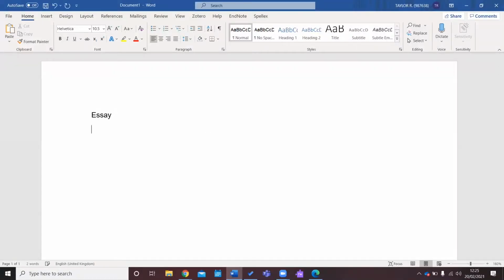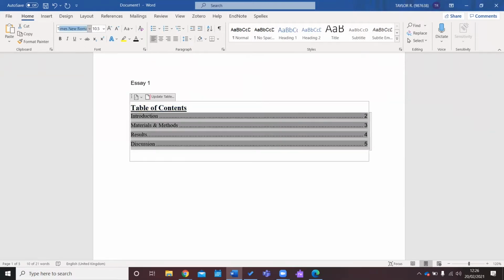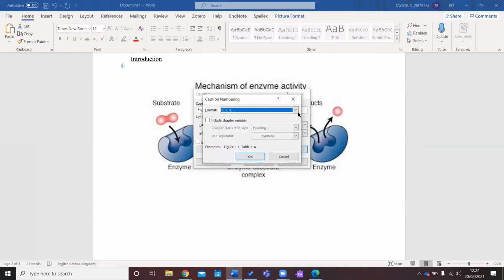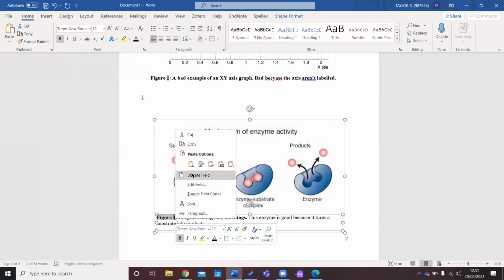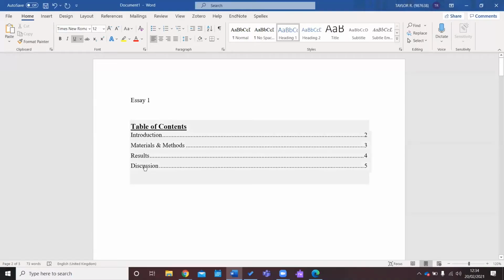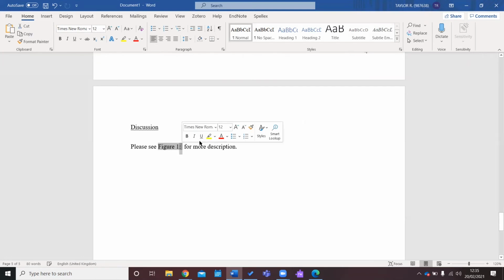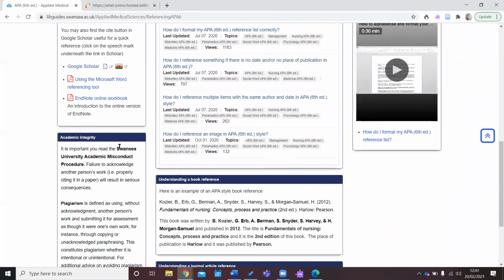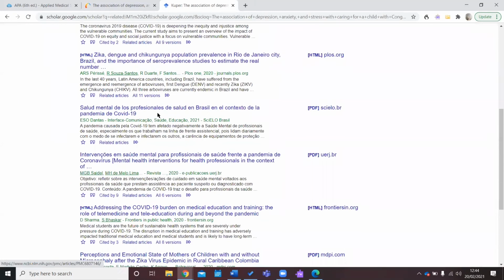How to Write the Best Dissertation // Robyn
Swansea University Medical student Robyn shares her best dissertation writing tips.

// About Us:
Swansea University is a research-led university that has been making a difference since 1920. The University community thrives on exploration and discovery, and offers the right balance of excellent teaching and research, matched by an enviable quality of life.

Our stunning waterfront campuses make us a desirable location for students and staff from around the world, and our multicultural community provides a global perspective, enabling those who join us to develop skills and knowledge that set them on successful and enriching careers.